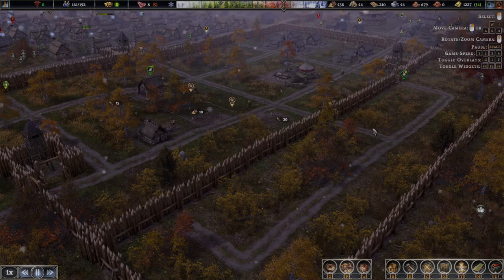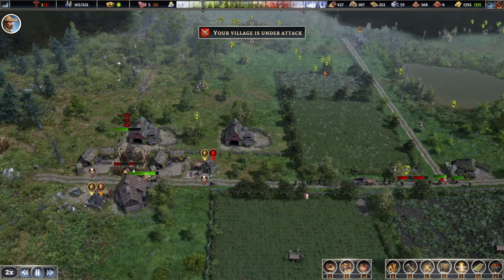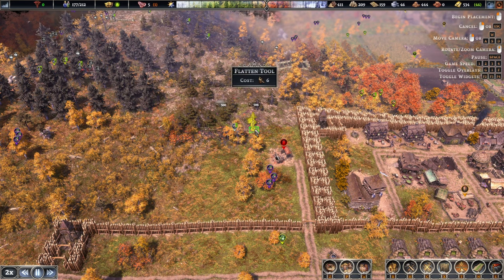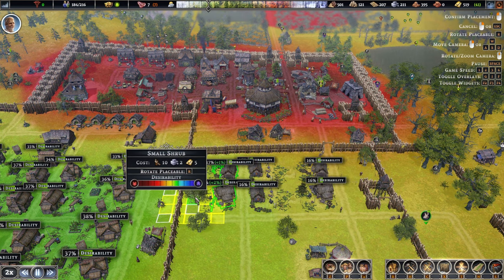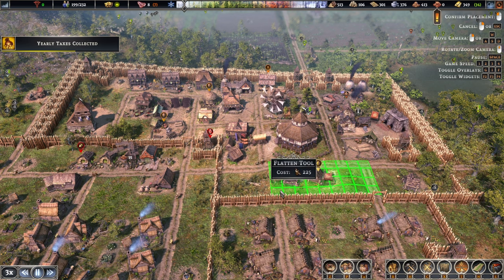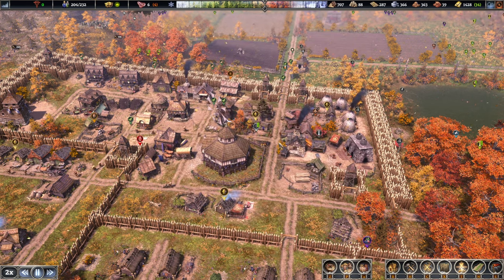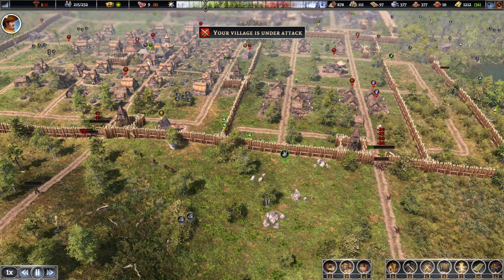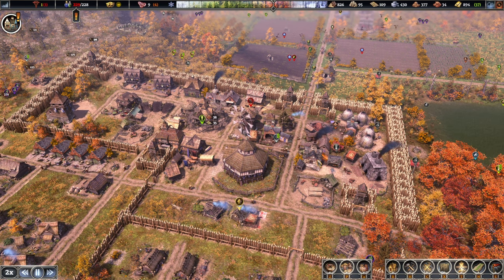FARTHEST FRONTIER | We've Levelled Up to Tier 3 | E06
Farthest Frontier - With the slow expansion we've finally levelled up to tier 3. Since our workforce is getting pretty sizeable, we'll start upgrading some production lines.